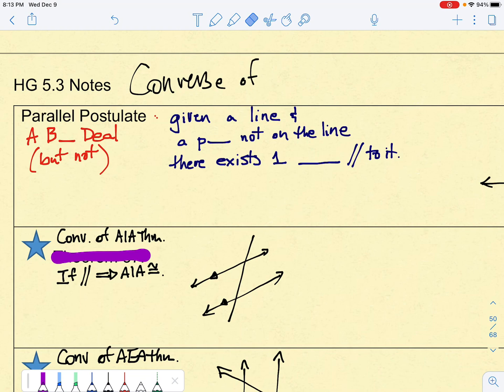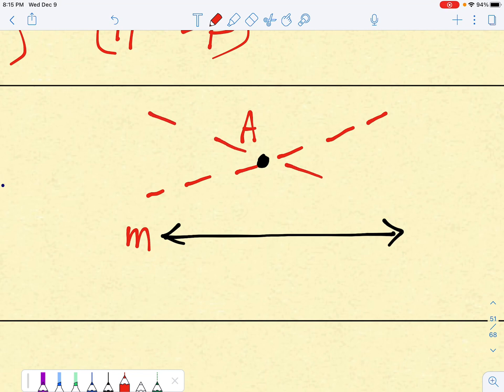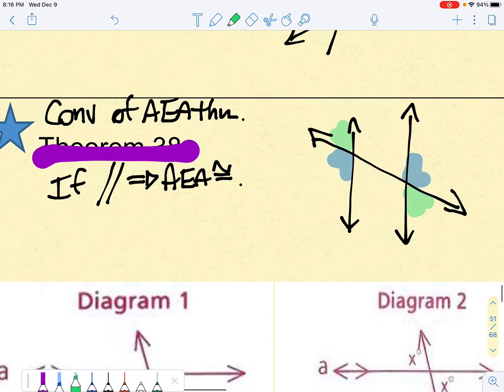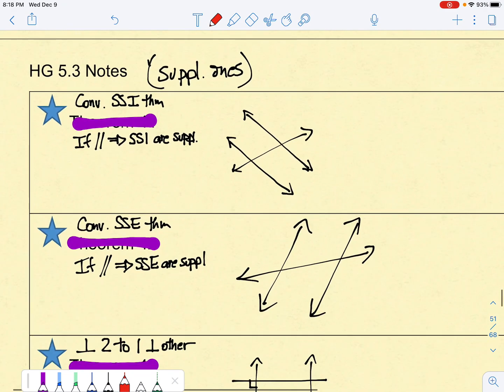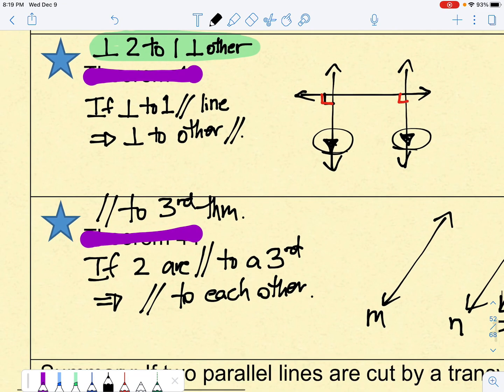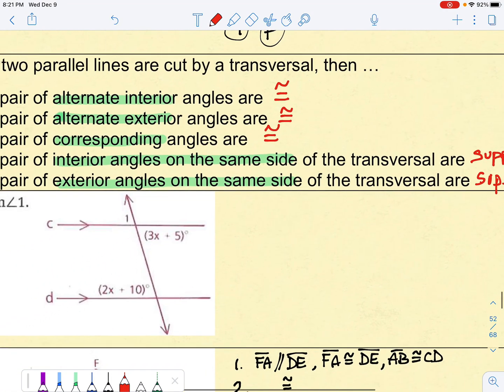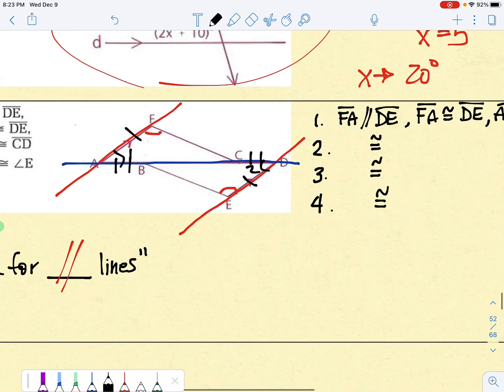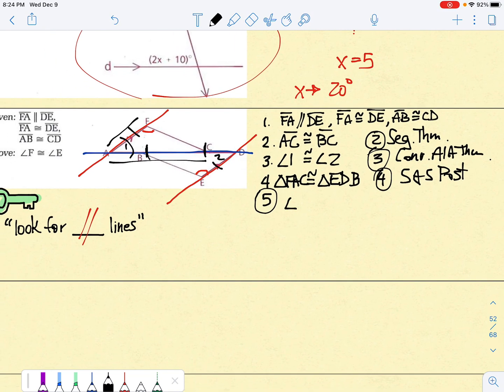5.3 converse of 5.2 theore,s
Starting with // lines we conclude intro about the angles